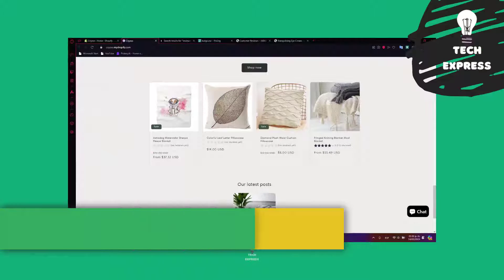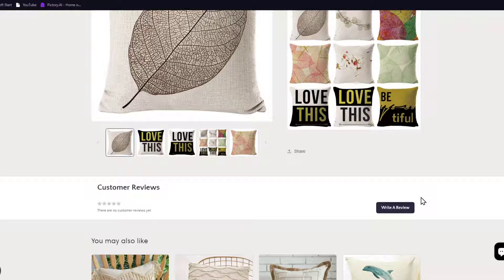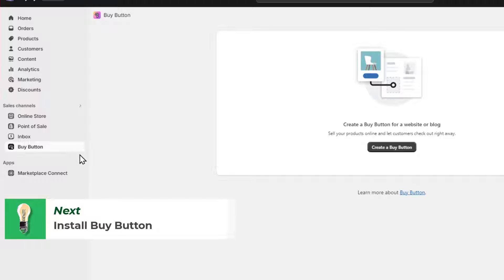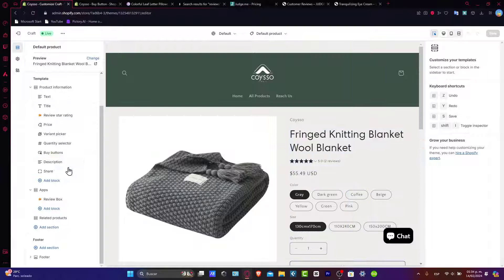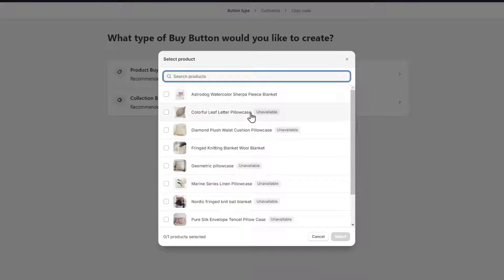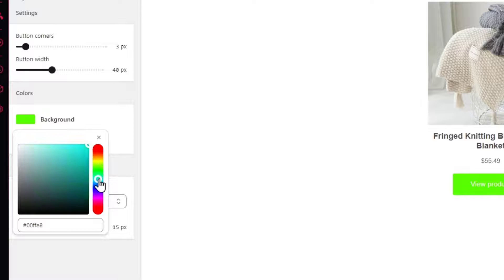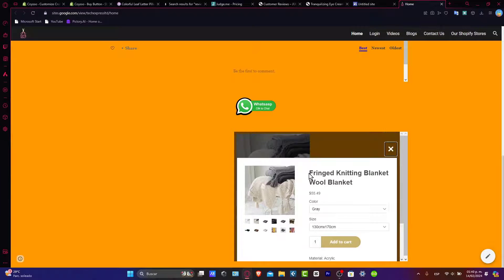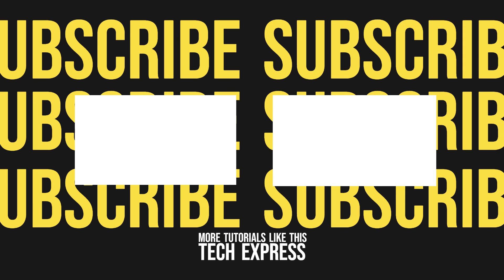How To Setup A Shopify Buy Now Button (And Put it Anywhere!)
Setting up a Shopify Buy Now button and placing it in any desired location is a simple and effective way to increase sales and improve customer conversion rates. First, log in to your Shopify account and navigate to the "Products" section. Select the product you would like to add the Buy Now button to, and click on the "Actions" dropdown menu.

From there, choose "Create Buy Button" and customize the button to your preferences. Once saved, copy the generated code and paste it into the desired location on your website. With this easy setup, customers can now easily purchase products with just one click, making the buying process more convenient and seamless.